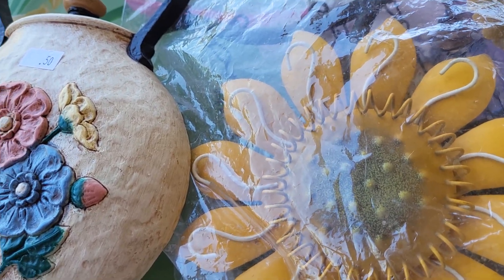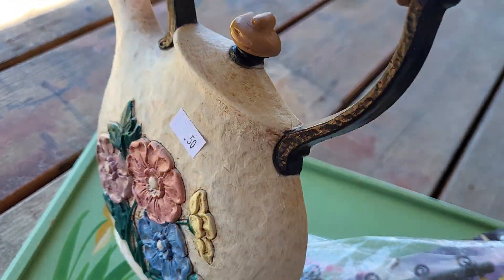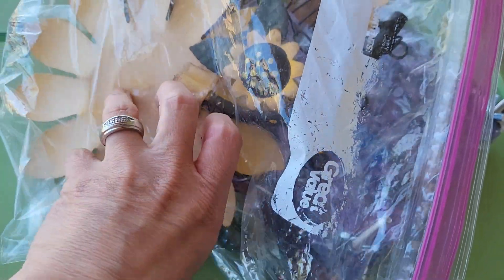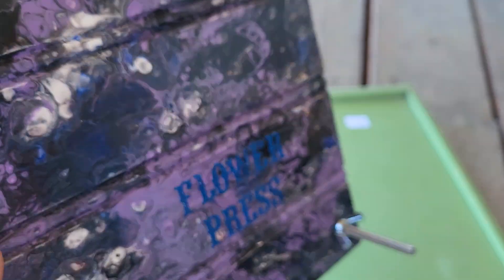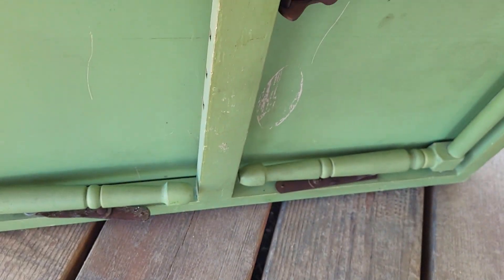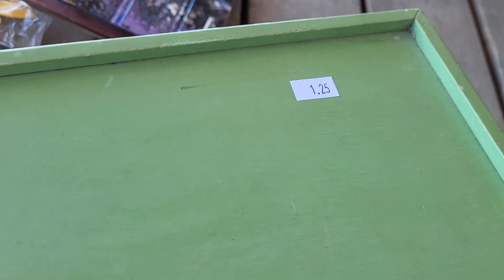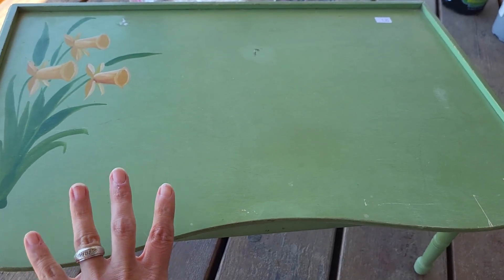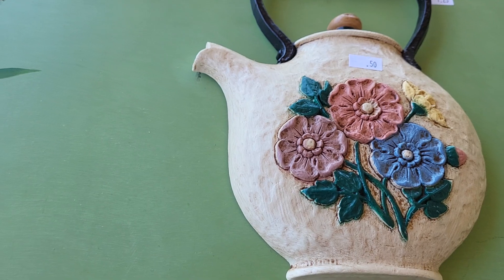Thrift haul for faerie garden and more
Thrift haul for my faerie garden. I found some really cute garden decor.